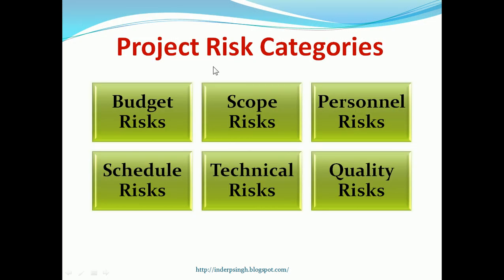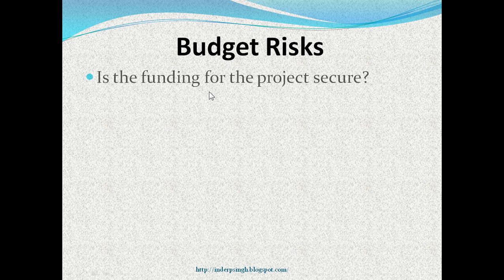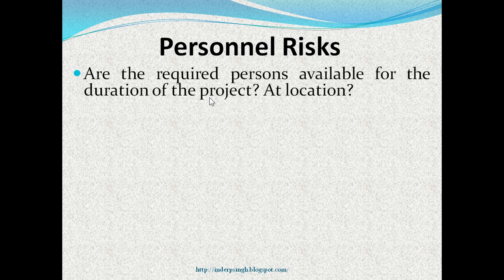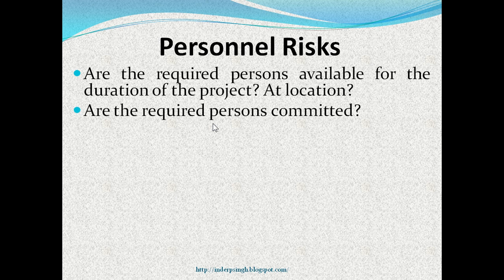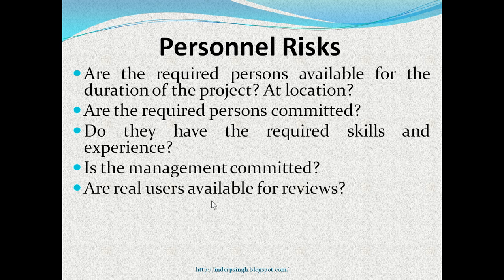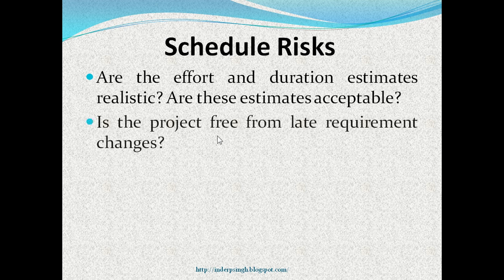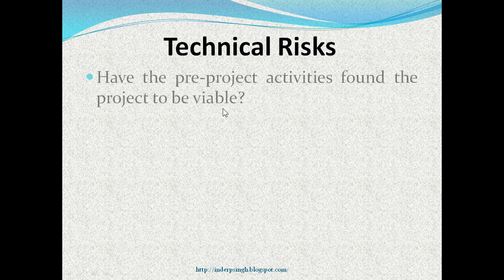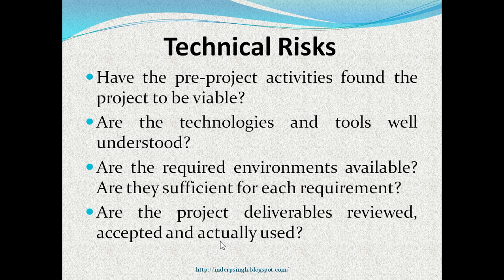Risk Identification In Risk Management - Risk Identification (Project Risk Identification) - Risk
Risk identification in risk management for project management is explained in this project risk identification video that resolves the following queries:
- Risk identification in risk management
- Risk identification
- Project risk identification
- Risk identification in project management
- Risk management
- Risk assessment
- Risk identification techniques
- Risk identification process
- Risk management in project management
- Risk management in software engineering
- Risk identification methods
- Risk management process
- Risk
- Project management
- Risk identification techiniques
- Risk identification in software engineering
- Identification
- Hazard or risk identification
- Project risk management
- Project risk
- Project risk management process
- Identify project risk

0:00 Risk Identification Video Intro
0:04 What is Risk
0:13 What is Risk Management
0:25 Risk Checklist
0:48 Project Risk Categories
1:09 Budget Risks
1:25 Scope Risks
1:38 Personnel Risks
2:29 Schedule Risks
2:58 Technical Risks
3:30 Quality Risks
4:05 Risk Identification Conclusion

Risk identification technique explained for project risk identification (software risk and risk identification). This risk identification video resolves the following viewer queries:
1) Risk identification in risk management
2) Risk identification process
3) Risk identification techniques
4) Risk identification in project management
5) Risk identification in software engineering
6) Risk identification process in project management
7) Risk management
8) Risk identification methods
9) Project risk identification
10) Software risk and risk identification
11) What is risk identification
12) Software risk identification
13) Hazard or risk identification
14) Risk identification techiniques
15) Risk identification techniques in project management
16) Risk identification techniques in software engineering
17) How to identify project risks and issues
18) How to identify risk
19) Software development project risk examples
20) What are risks
21) How to identify risk in project management

This risk identification in software engineering and risk identification in project management video explains project risks checklist or risk identification list that is one of the risk identification techniques and risk identification tools. Click Cc button to see subtitles in English.